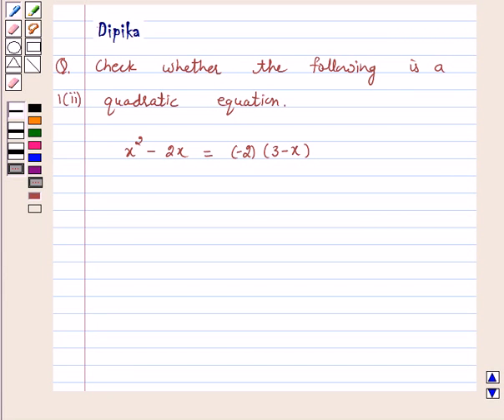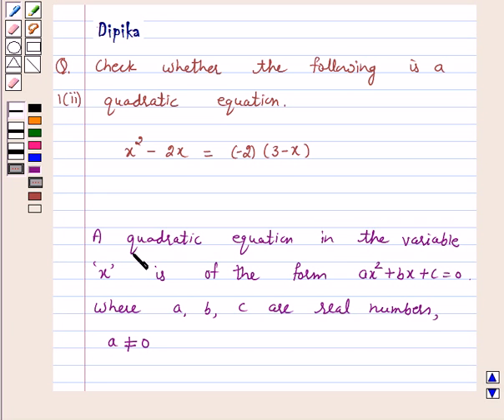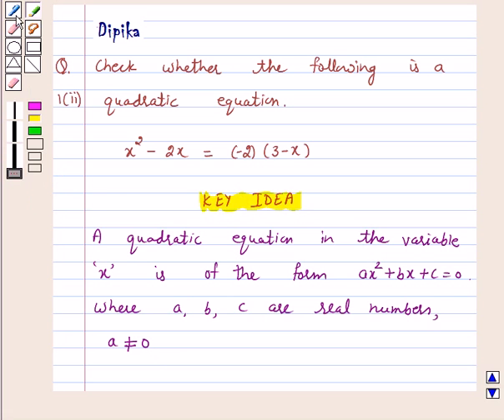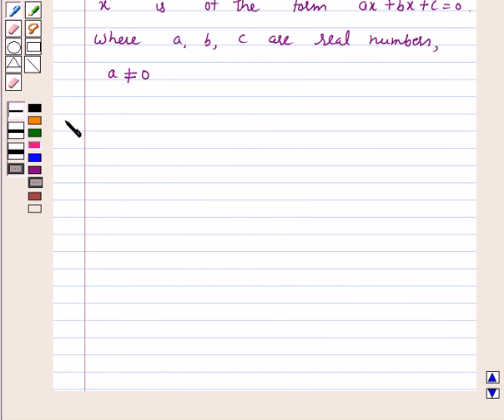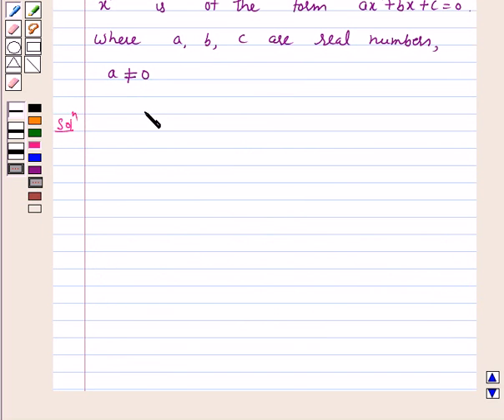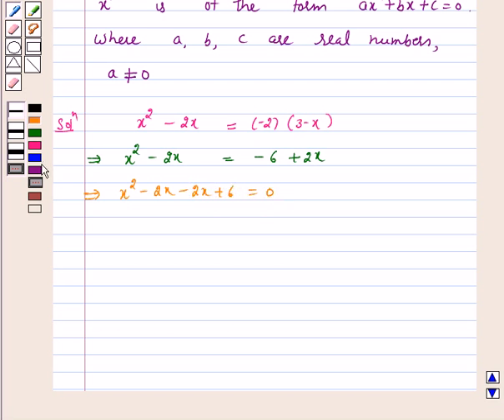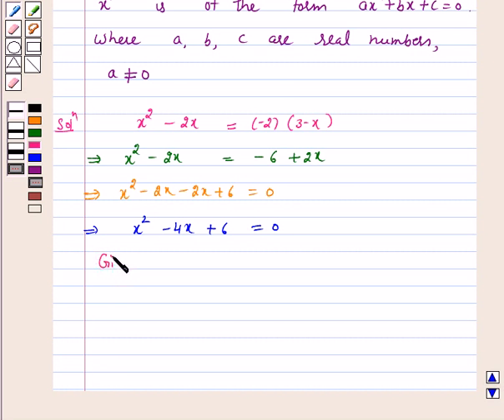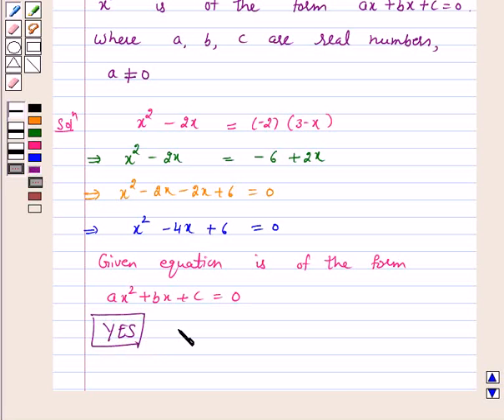Maths X NCERT 2007 4 4 1 1ii